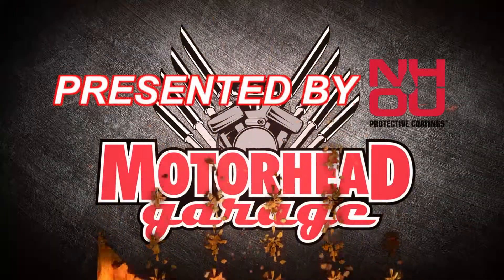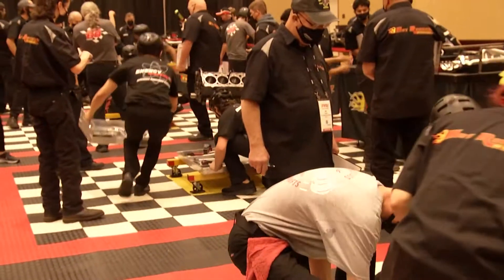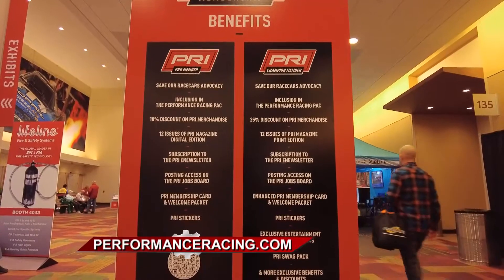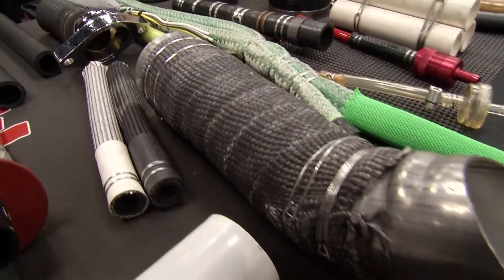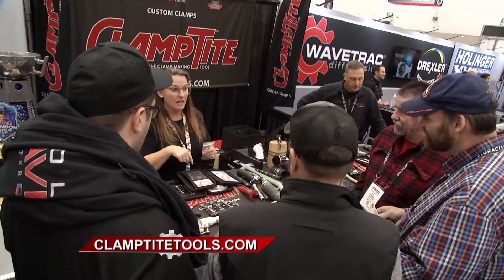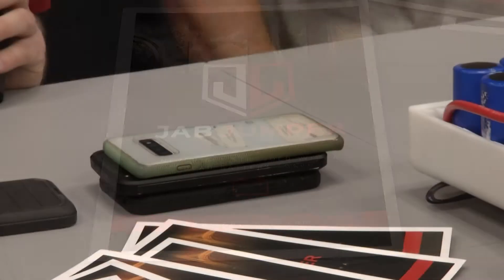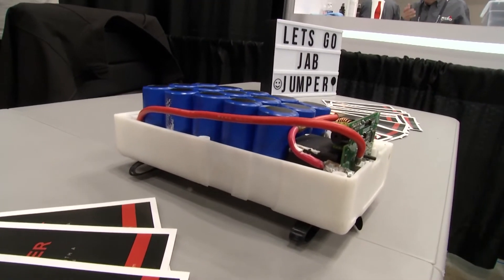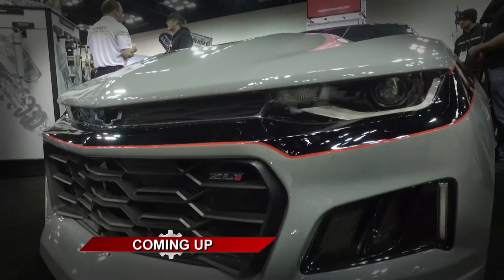Motorhead Garage Episode 2202 PRI Segment 2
NHOU,
PRI,
Performance Racing Industry,
Neal Chance Race Converters,
DEI Design Engineering,
Clamptite,
JAB Jumper,
Rod End Supply,
P.O.R. Products,
DirtCarLift.com,
Scorpion Racing Products,
Magic Creeper,